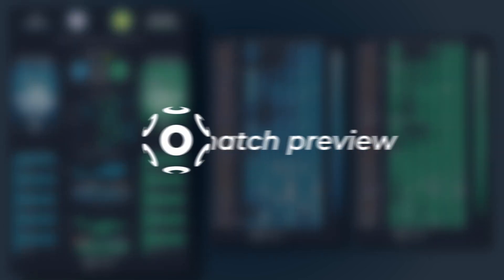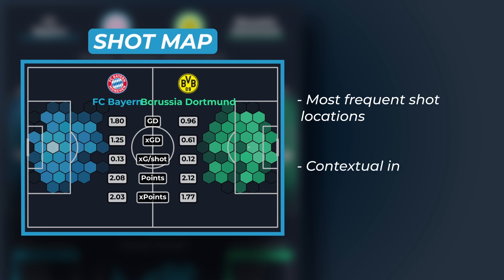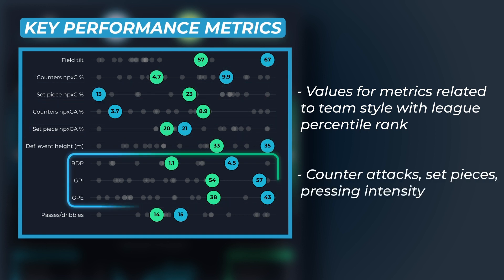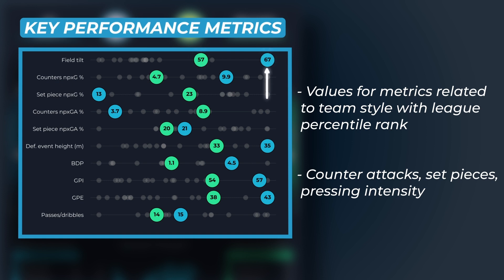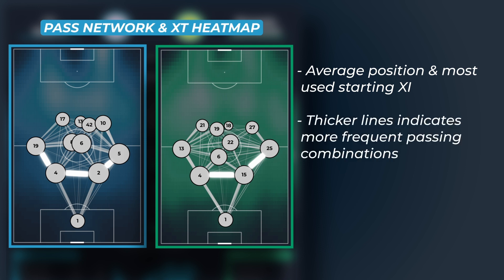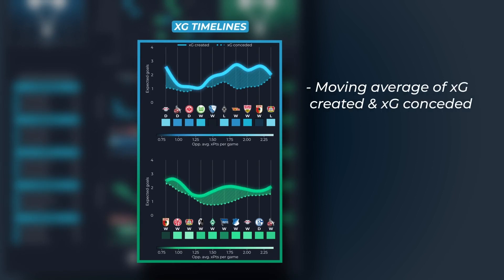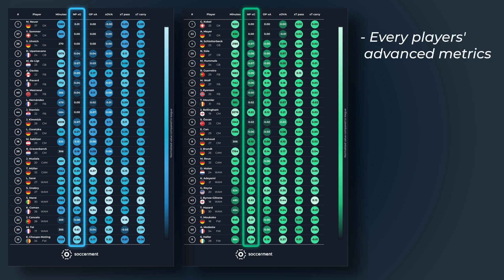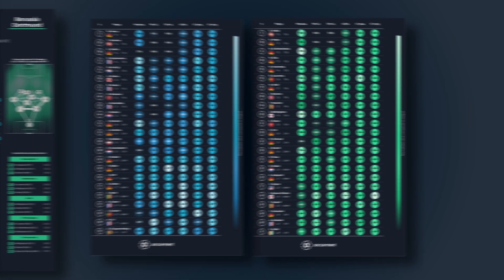xvalue.ai | STATS: introducing Match Preview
Welcome to our detailed tutorial on Match Previews within the xvalue.ai | STATS platform! In this tutorial, you'll learn how to stay up to date with your favorite teams and leagues using our comprehensive match preview feature.

Our match previews offer extensive insights into player performances, team tactics, and key moments you should be looking out for in the upcoming games. We’ll guide you through some of the exclusive features of our Match Preview, including:

Shotmaps: Understand the strategic positioning of shots during a match.
xT heatmap: Visualize the expected threat level across the field.
xG timeline: Track the expected goal metric over the course of the match.
Top performers by advanced metrics: Identify who's making a real impact on the field.
This tutorial is designed to help you make the most of the xvalue.ai | STATS platform and deepen your understanding of soccer analytics. Follow along and learn at your own pace.